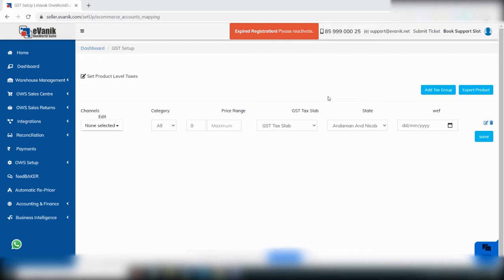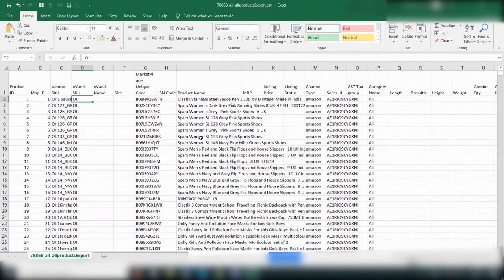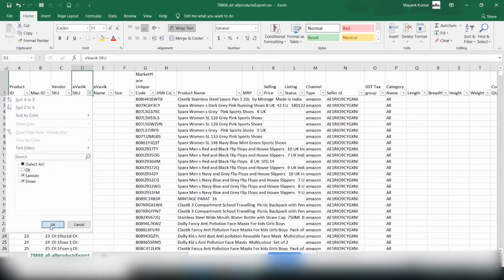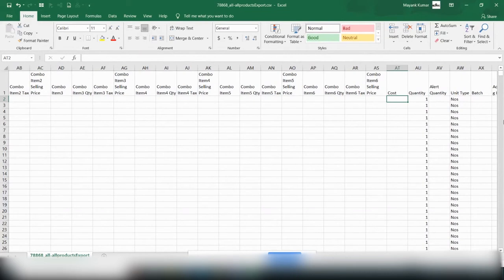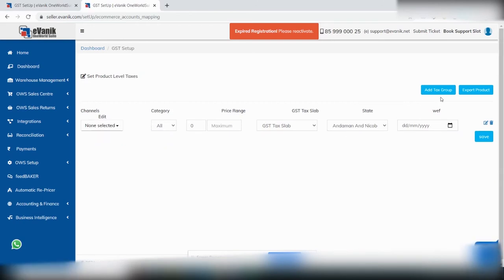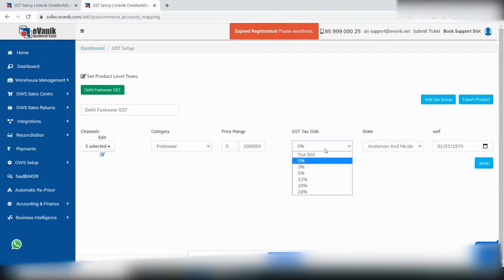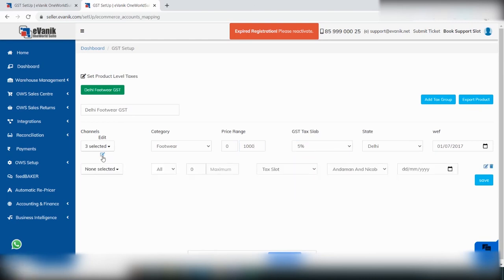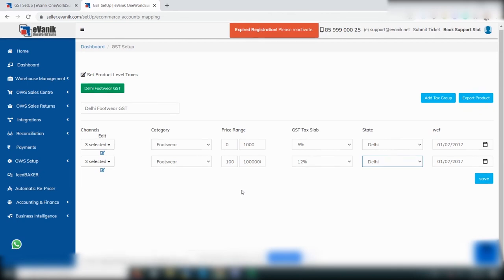How to map products and GST rates with Tally Prime on eVanik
Tracking all your products with their respective GST rates on multiple platforms will become a tedious task at one point. You have to update the data individually and make sure to eliminate human error from all the data entries in the excel sheet. Also, you have to maintain the sheet individually according to the e-commerce platform you are selling on.

With eVanik’s smart solution you can do all of this in a matter of minutes and eliminate the possibility of any human error completely.

About eVanik

eVanik is the one place to manage all your products. Now you can stop wasting hours on numerous eCommerce websites and get them done within a matter of minutes.